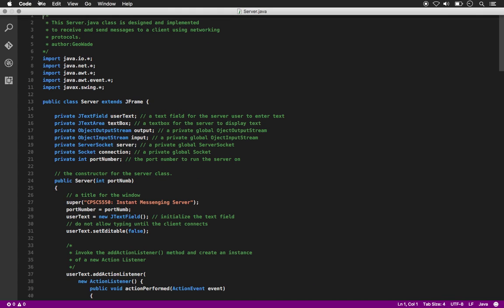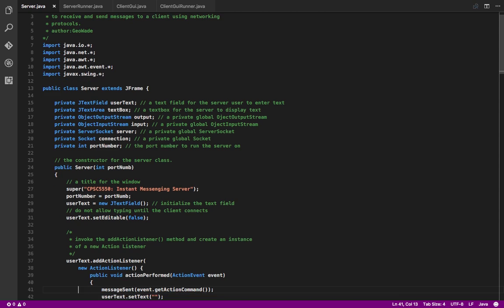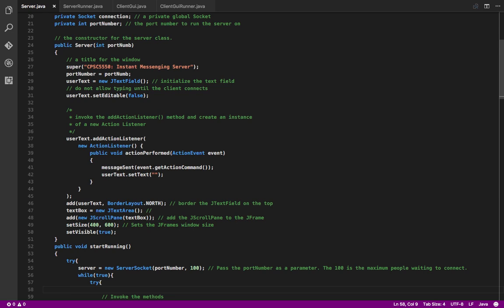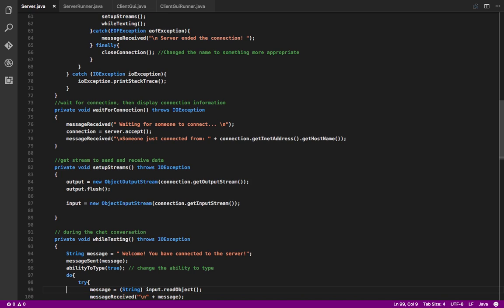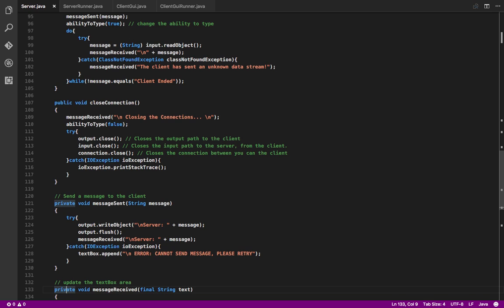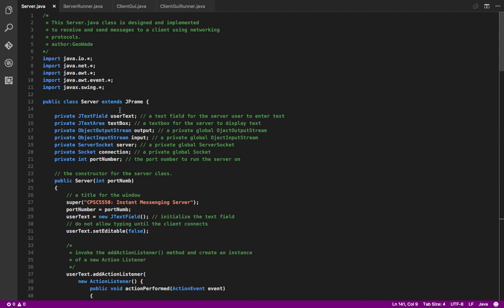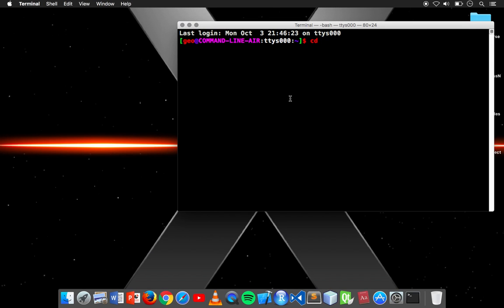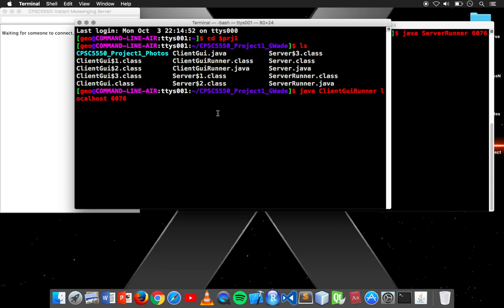CPSC5550 Instant Messenger Java GWade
This is a screen capture video of the IM messenger that was coded in java for Client-Server Systems.